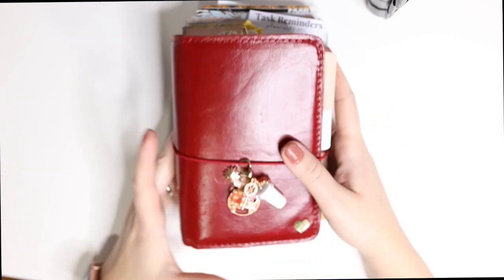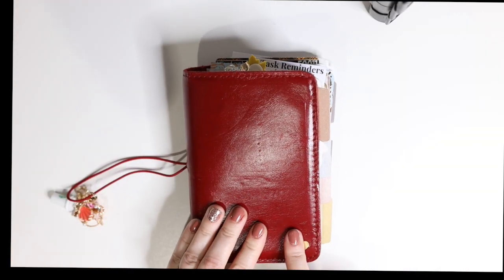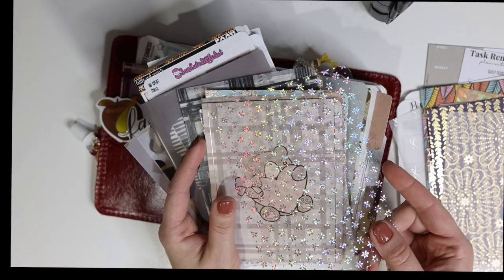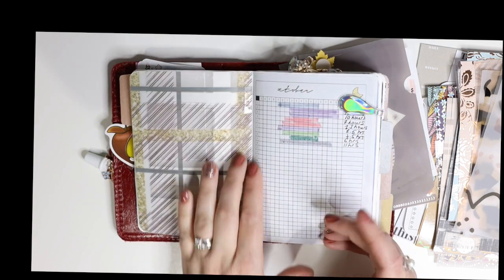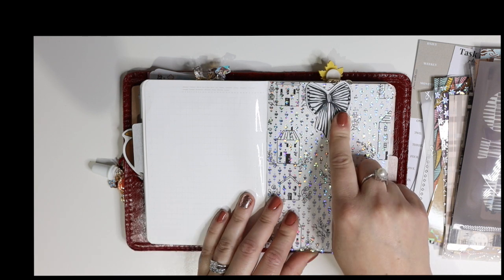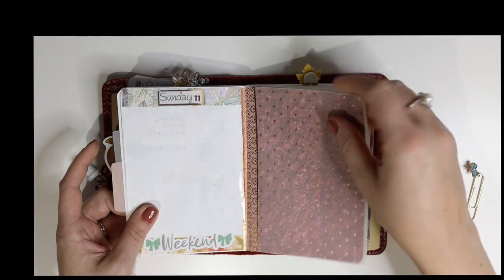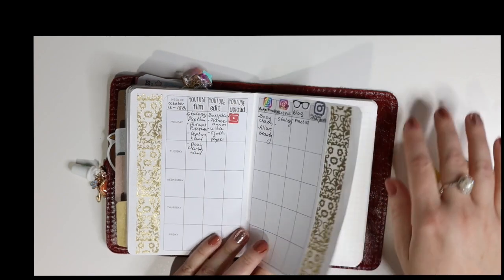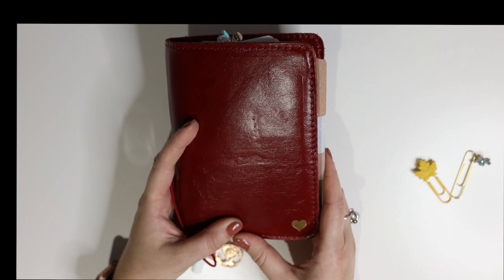A6 Stalogy Set up and Flip Through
Here is a flip through my A6 Stalogy. I did my best to include the links or at least tell you the names of the shops in the video. I’ll add more links tonight or tomorrow morning 💕 I hope that you enjoy it!

*A6 Stalogy on Amazon

*My Laminator Machine

*Sticker Paper

*Moterm Pocket Planner

* 32lb paper

* Personal size punched paper

* Tombow Correction Tape

* 28lb Paper